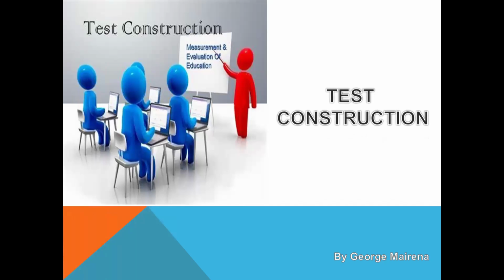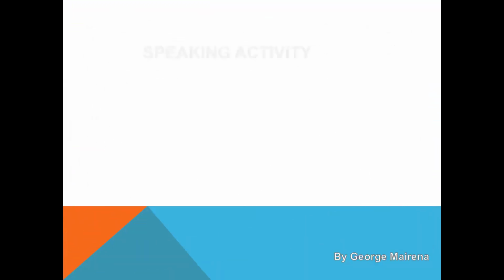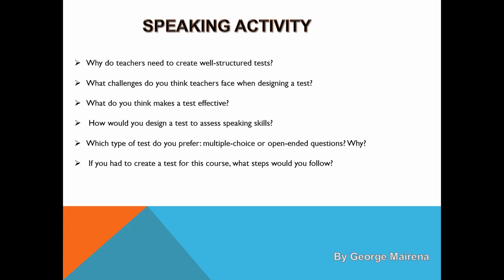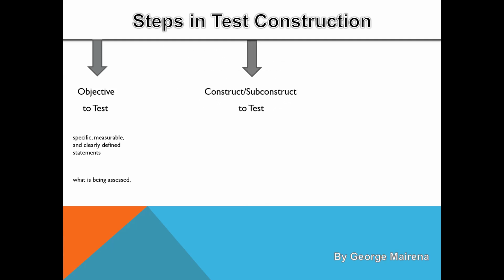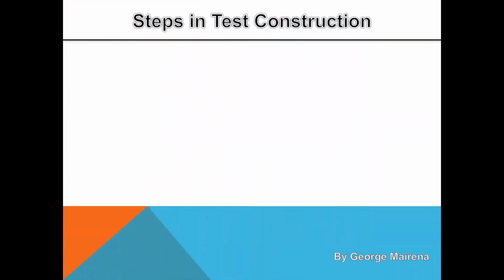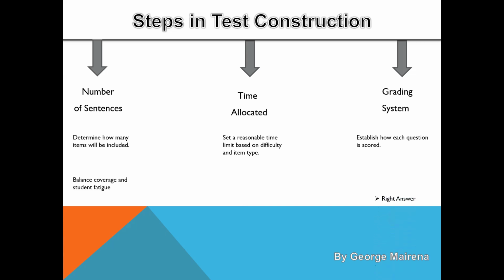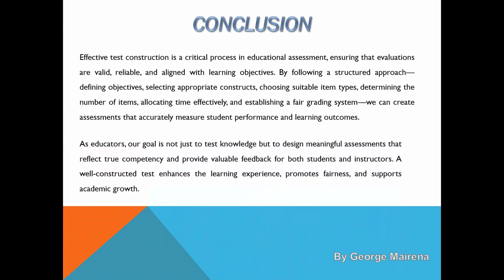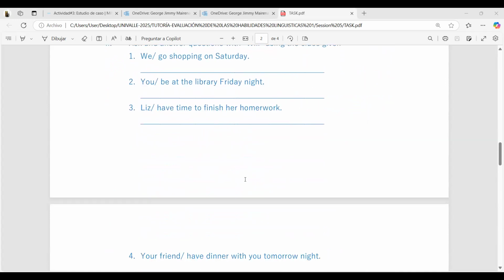Steps in test construction